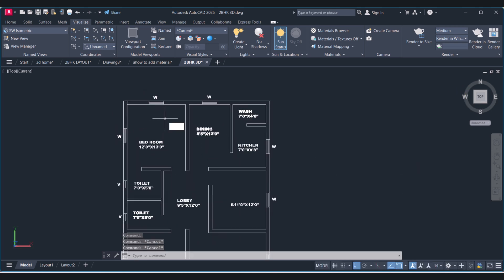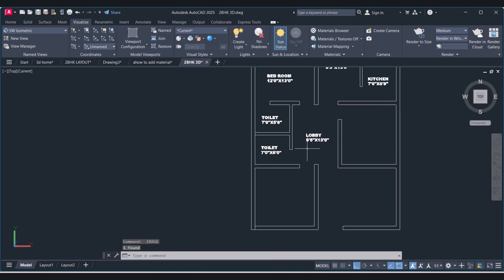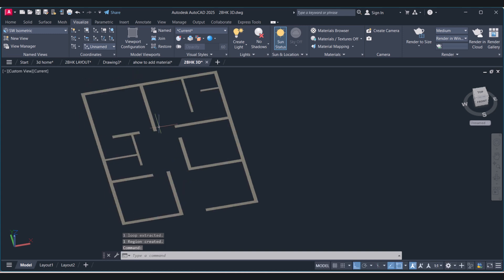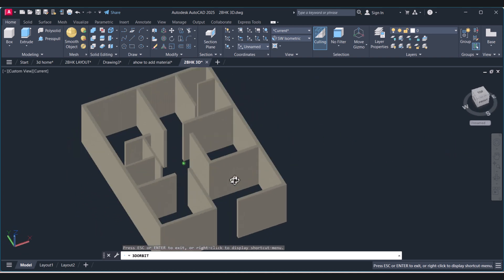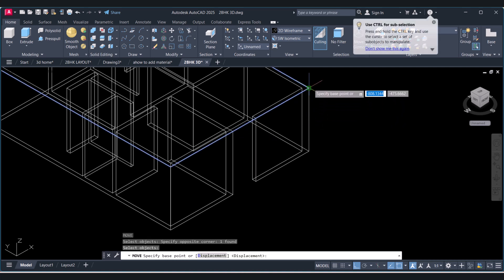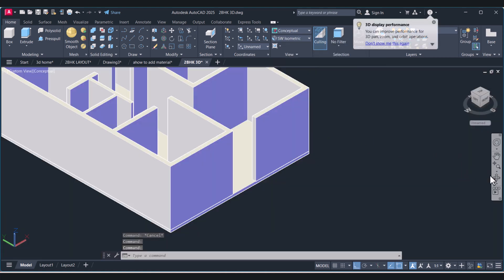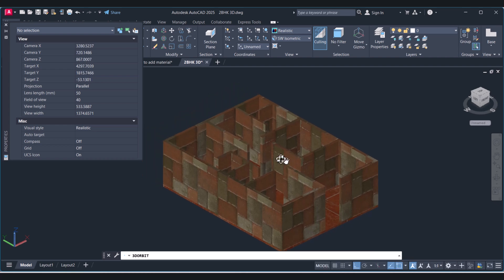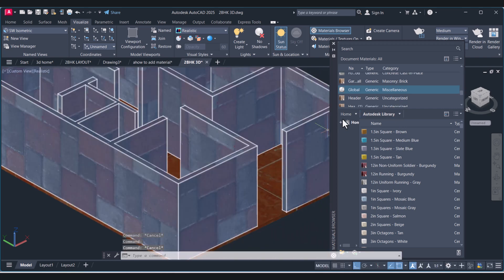How to Create 3D Wall in AutoCAD | Easy Step-by-Step Tutorial for Beginners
How to Create 3D Wall in AutoCAD
n this video, you will learn how to create 3D wall in AutoCAD step by step. This tutorial is perfect for beginners and uses easy tools to help you get started. You don’t need to be an expert to follow this video. Watch till the end to understand how to create 3D wall in AutoCAD clearly. This guide explains every command in a simple and clear way. If you're new to 3D modeling, this is the best video to learn how to create 3D wall in AutoCAD easily and quickly.

3d wall in autocad
autocad 3d wall tutorial
create wall in autocad 3d
beginner autocad 3d tutorial
autocad wall modeling
simple 3d wall in autocad
learn autocad 3d wall
autocad 3d design
3d autocad tutorial
autocad wall creation
autocad 3d basics
wall modeling autocad
autocad structure modeling
3d house wall in autocad
autocad 2d
autocad 3d
autocad drawing
autocad tutorial
2d autocad drawing
3d autocad
autocad 3d tutorial
cad drawing
you no longer have access to autocad
cad drawing
3d to 2d autocad
auto cad 2d
auto cad 3d
autocad 3d tutorial for beginners
autocad casa
autocad para iniciante